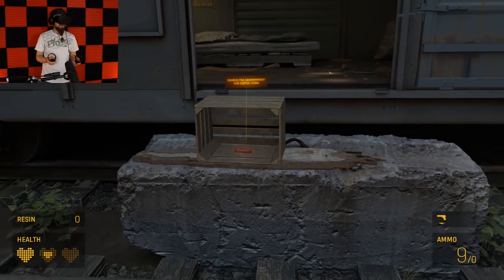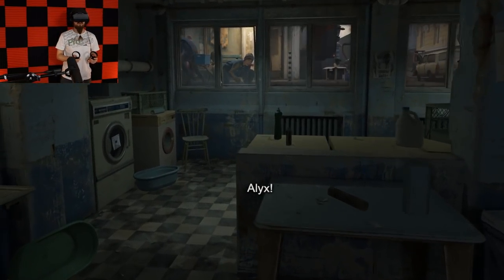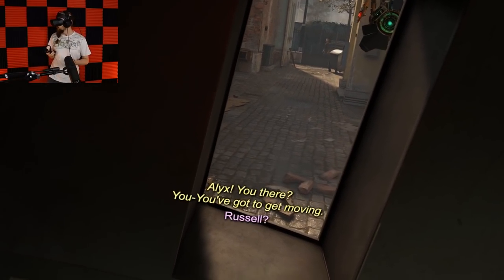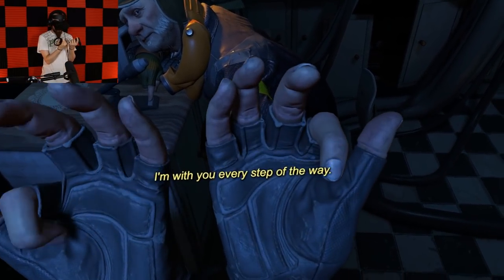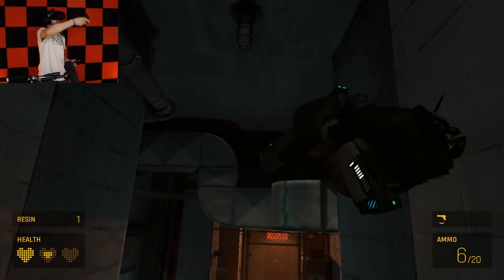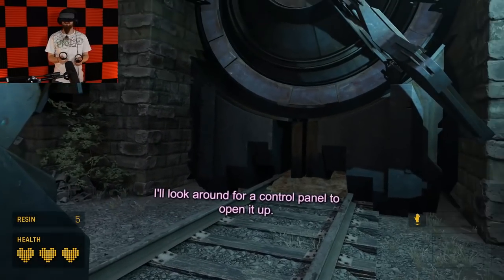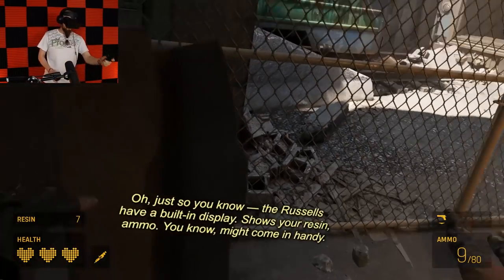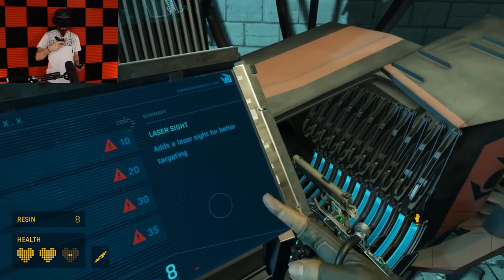I Played The Most Advanced VR Game and It Blew My Mind!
So I Played The Most Advanced VR Game and It Blew My Mind! Welcome to Half Life Alyx Gameplay (Half Life VR) one of the best and most advanced VR games currently available!